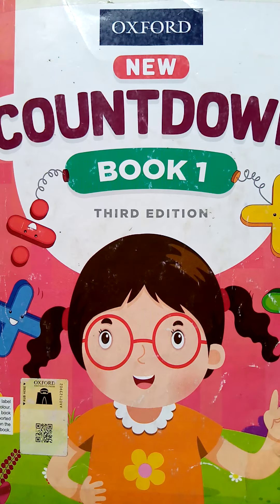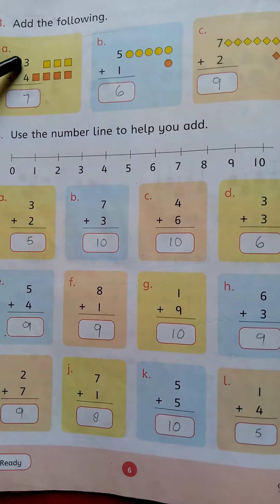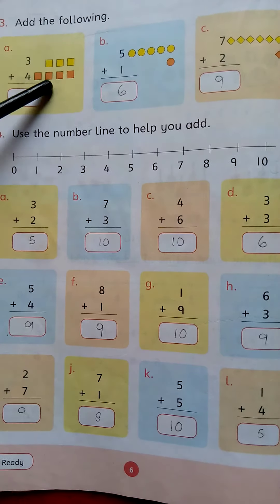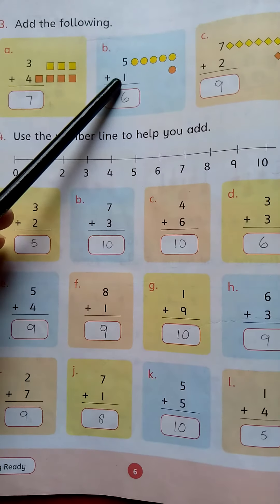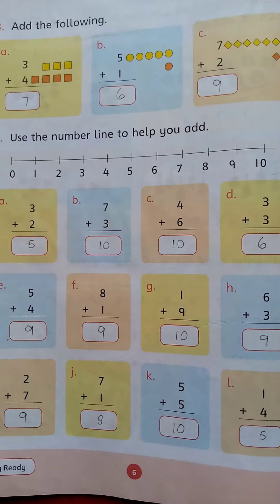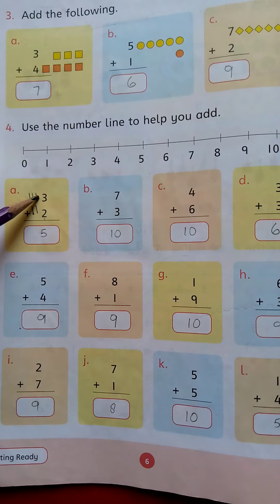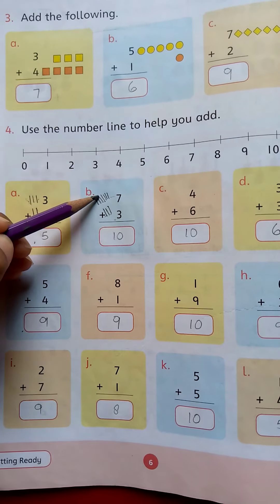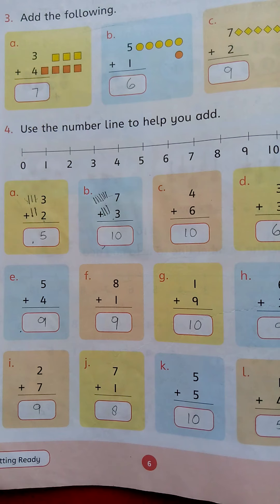New CountDown Book 1